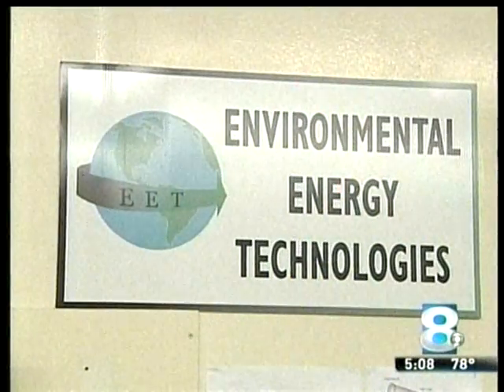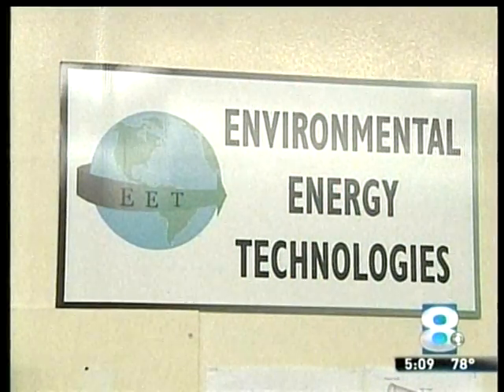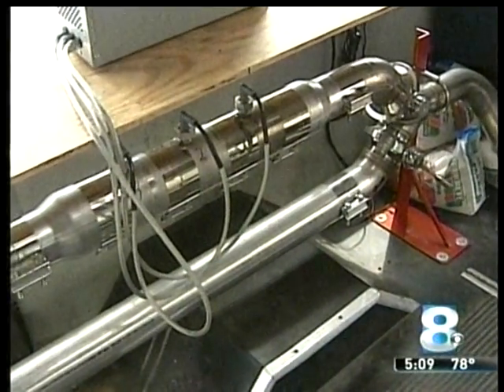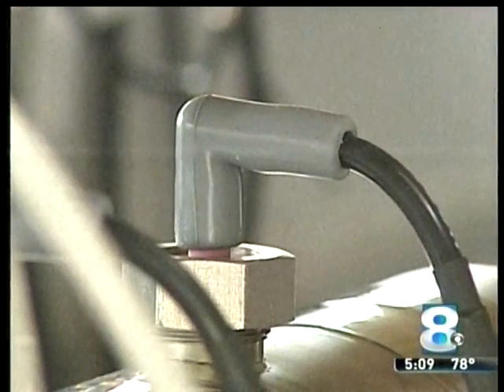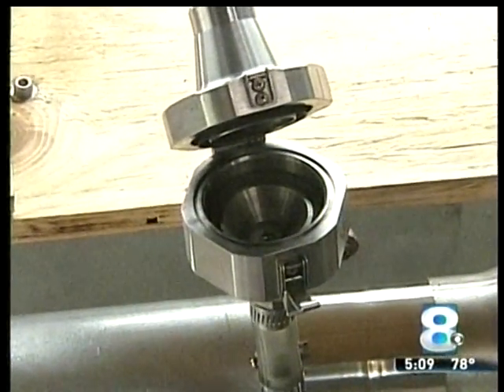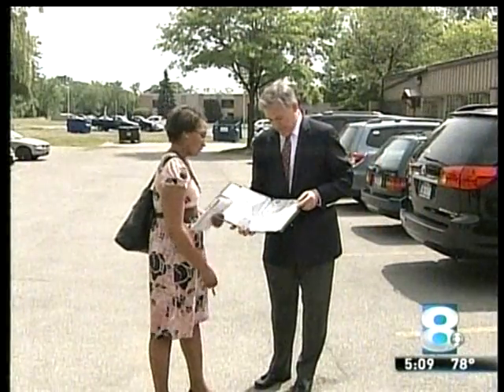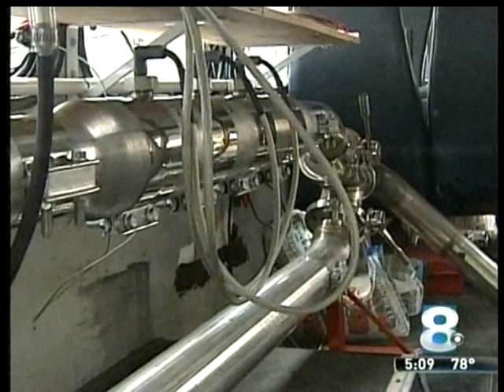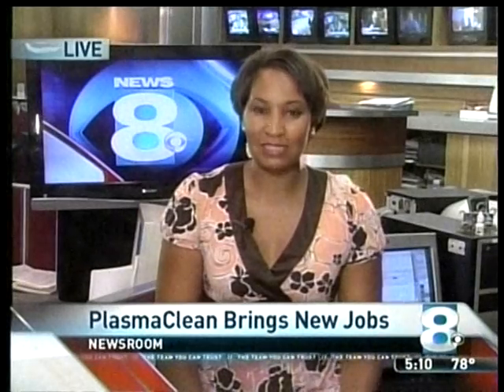RIT on TV: PlasmaClean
WROC-TV (Channel 8) reports on an invention developed at Rochester Institute of Technology that may soon bring more jobs to the local community. Environmental Energy Technologies-Diesel Systems plans to hire 200 people over the next five years thanks to the invention of PlasmaClean - a system that helps keep emissions down in diesel engines.